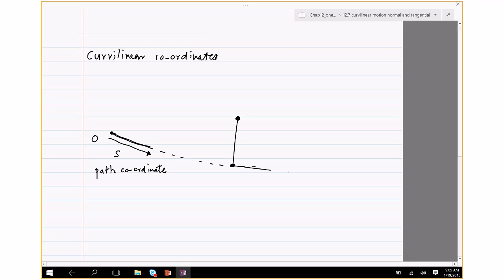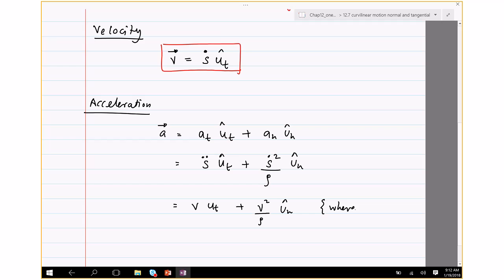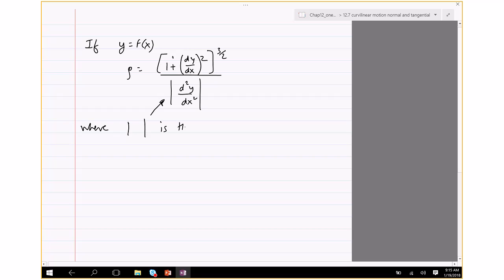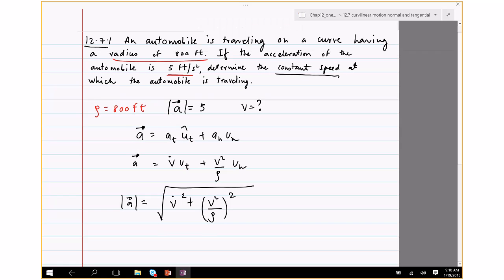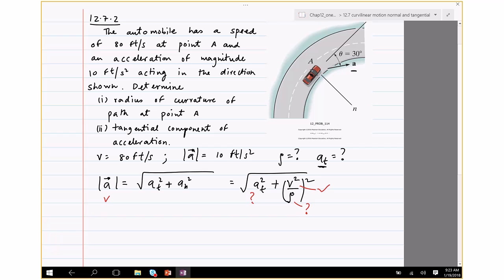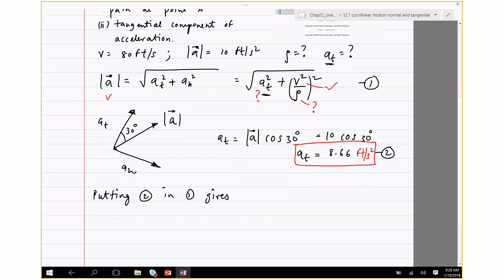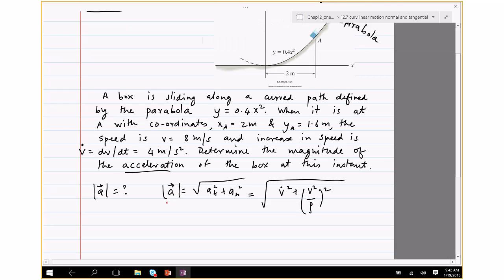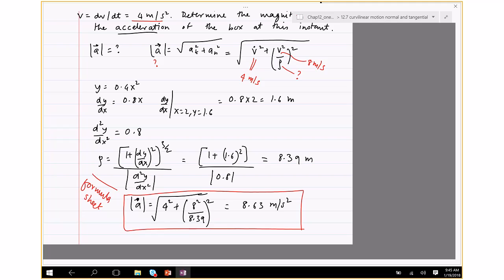12.7 Curvilinear coordinates: Norman and Tangential (Spring 2018)